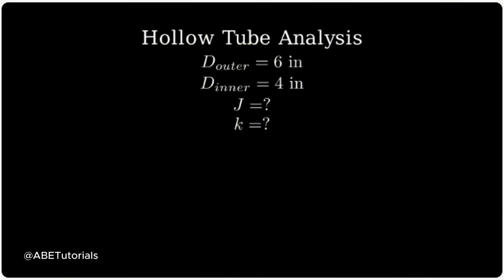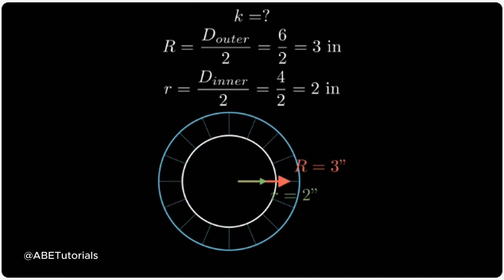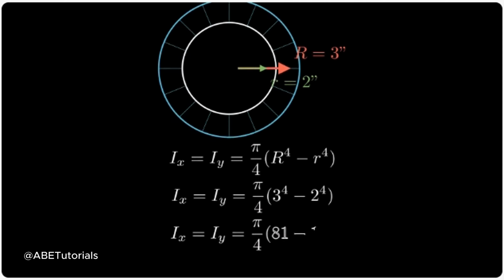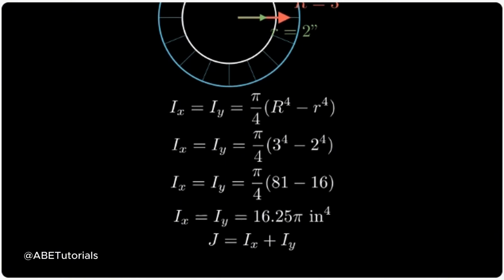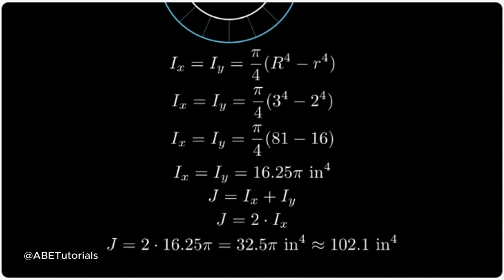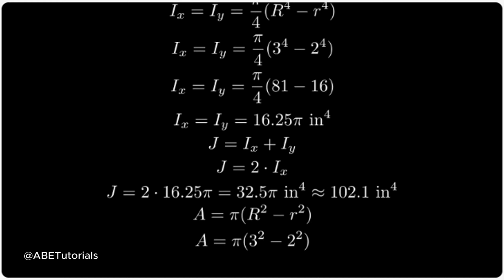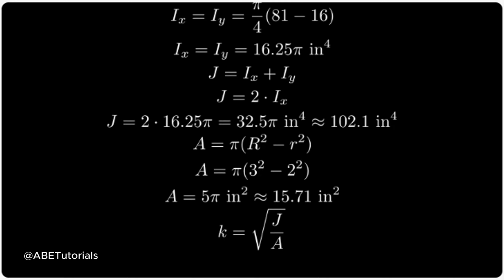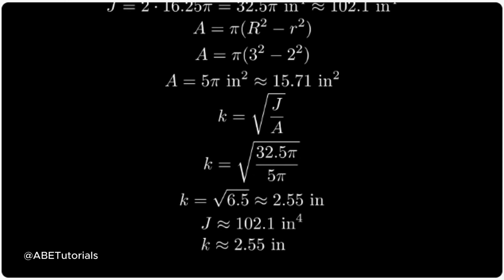DETERMINE THE MOMENT OF INERTIA AND/MOMENT OF INERTIA AND RADIUS OF GYRATION (ENGINEERING MECHANICS)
DETERMINE THE MOMENT OF INERTIA AND RADIUS OF GYRATION WITH RESPECT TO A POLAR CENTROIDAL AXIS OF THE CROSS-SECTION OF A HOLLOW TUBE WHOSE OUTSIDE DIAMETER IS 6 INCHES AND INSIDE DIAMETER IS 4 INCHES.

 MOMENT OF INERTIA AND RADIUS OF GYRATION/ENGINEERING MECHANICS